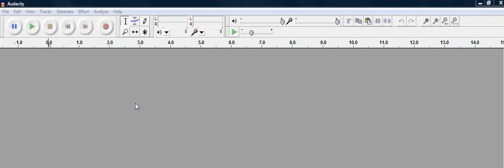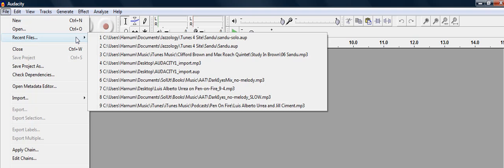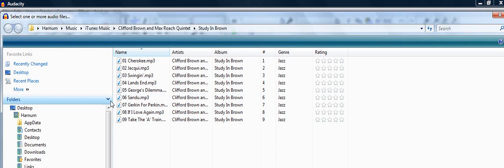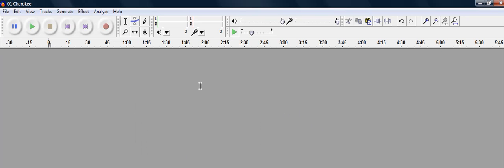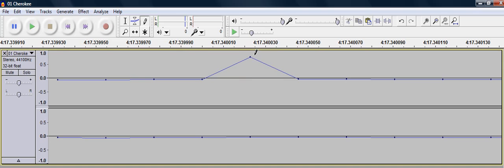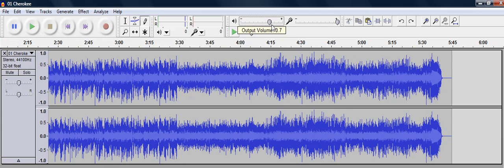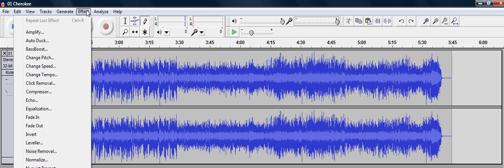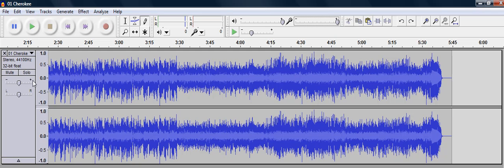2: Overview of Audacity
Learn the basics of Audacity: How to import a file and what the controls do.